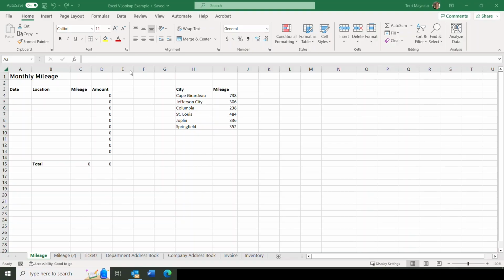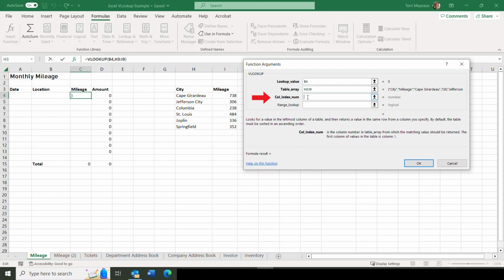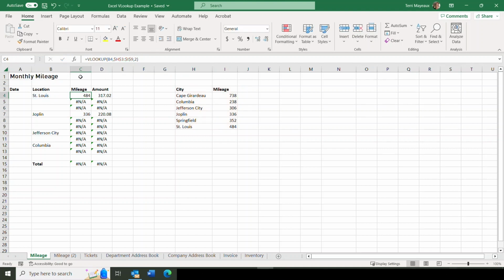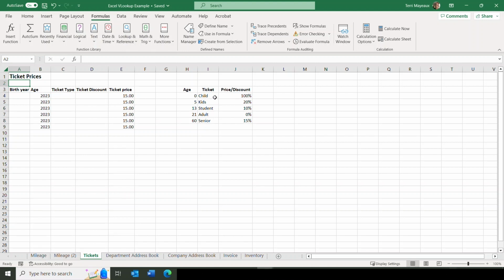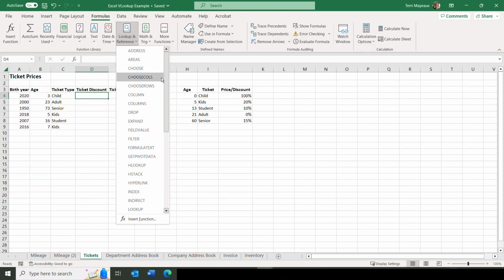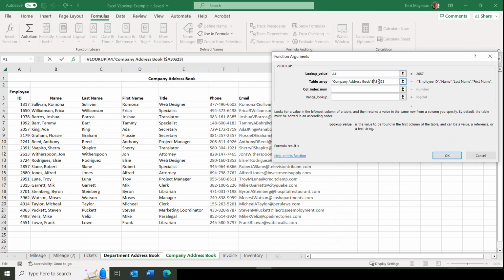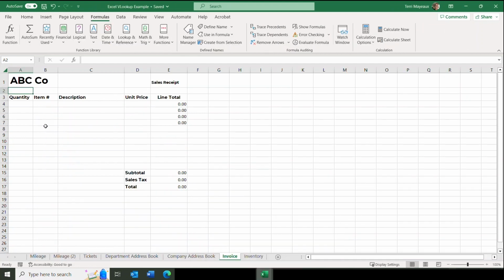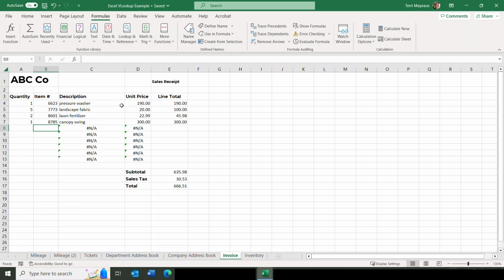Excel Basics - Using VLOOKUP | Technology Education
If the data you need to input into your spreadsheet comes from a separate source such as a price list or a mileage chart, you'll be astonished at what VLOOKUP can do for you.